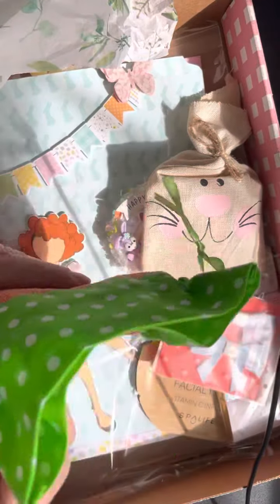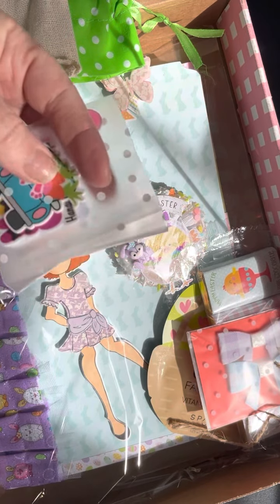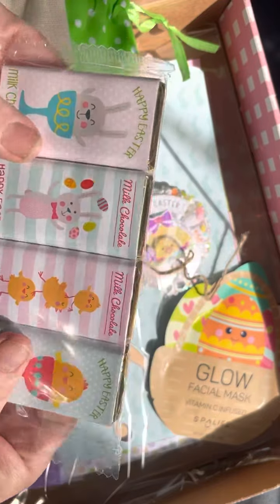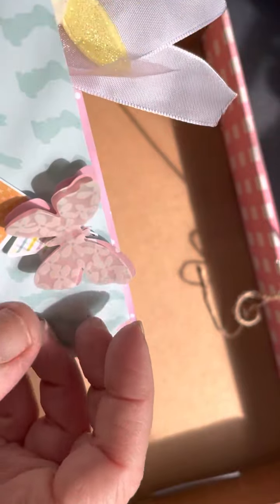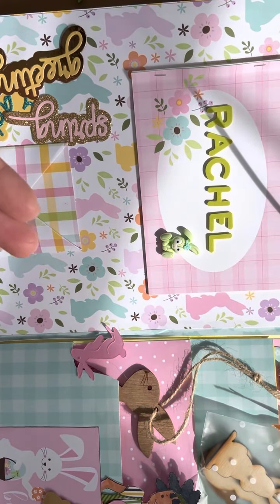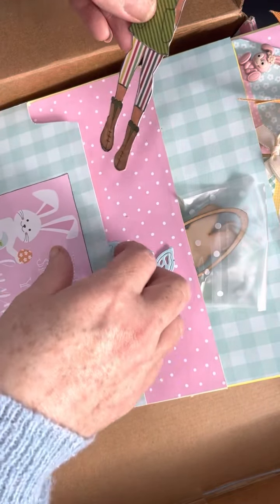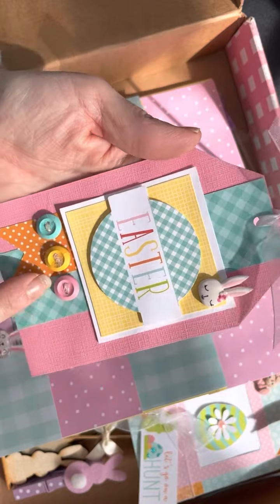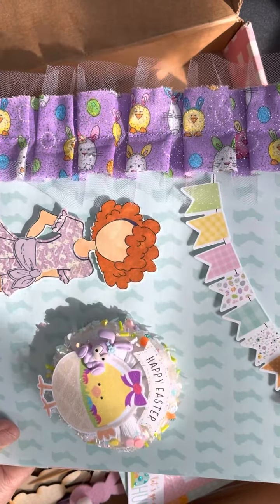Incoming swap Julie nothing Easter portfolio🐣￼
This is the incoming swap from Lori with the paper art swap group on Facebook.￼